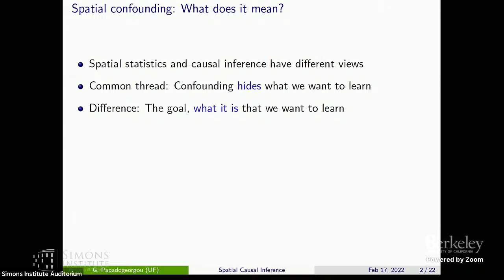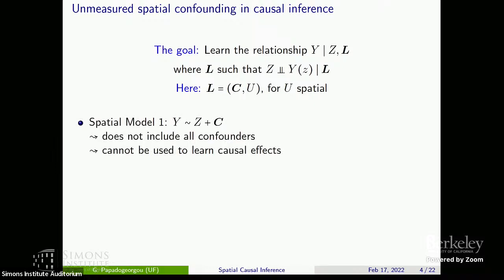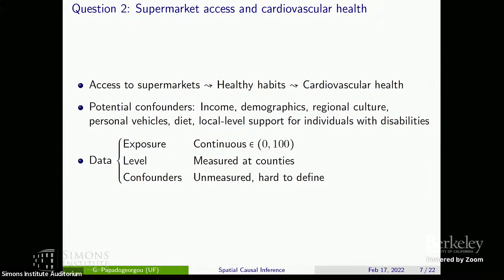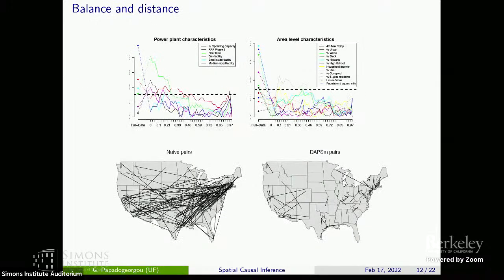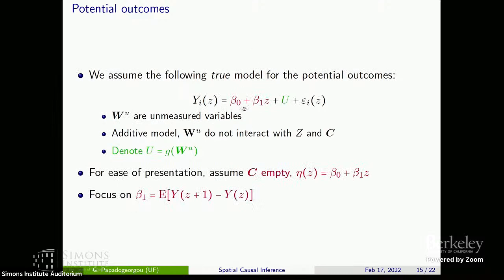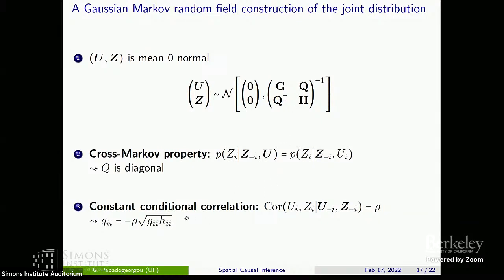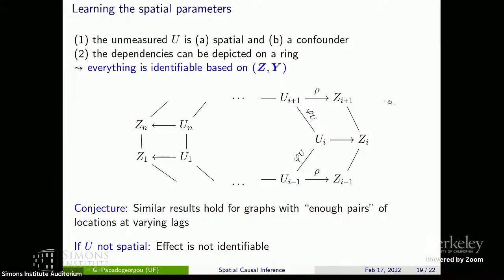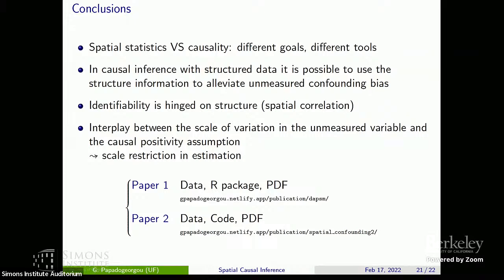Unmeasured Spatial Confounding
Georgia Papadogeorgou (University of Florida)
Learning from Interventions